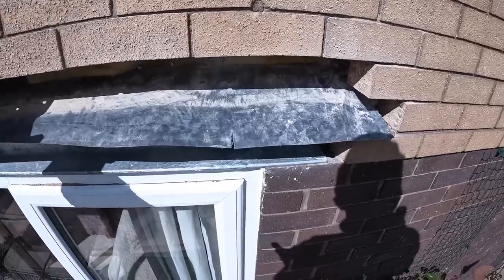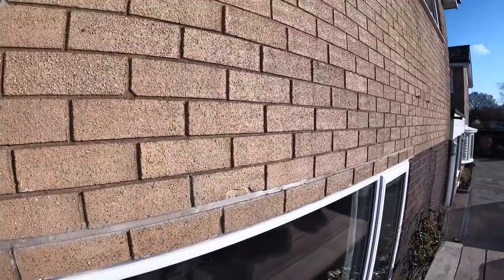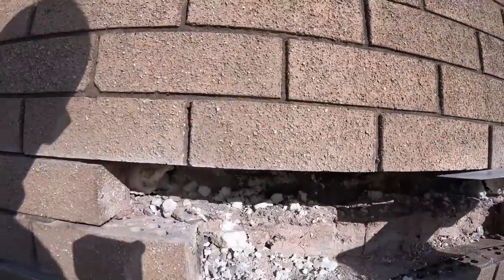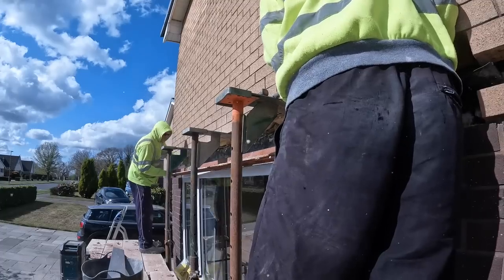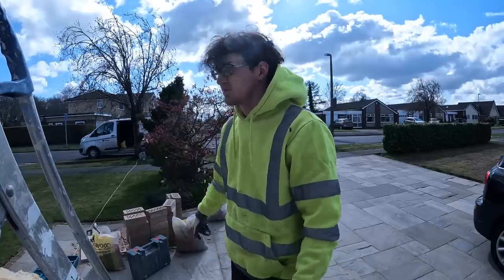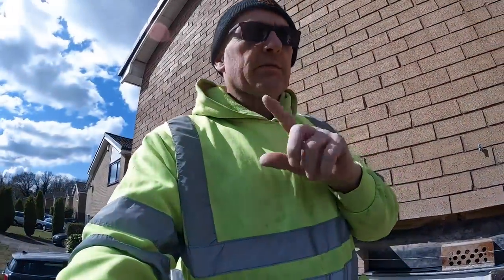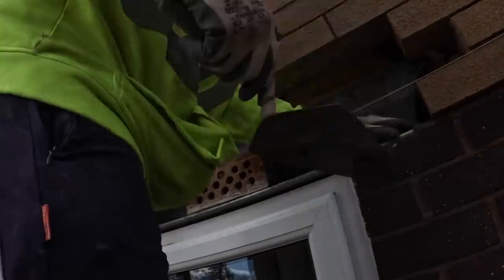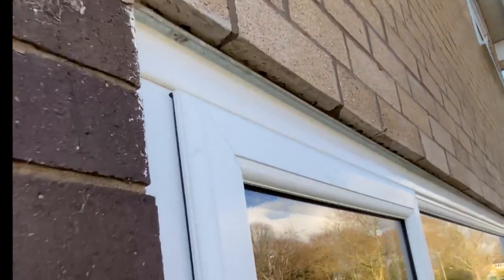DISASTER...WE FORGOT THE POWER TOOLS !! HUGE ANGLE IRON REPLACEMENT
IN THIS WEEKS VIDEO DISASTER...WE FORGOT THE POWER TOOLS !! 😩 WE ARE ON ANOTHER HUGE ANGLE IRON LINTEL REPLACEMENT . THE OLD ONE IS RUSTING AND LIFTING AND HAS BEEN BADLY REPAIRED .
  WE GET THE TRESTLES UP , TAKE OUT THE MORTAR WITH A BLOODY HAND SAW  OR TWO .
   WE THEN TAKE OUT THE OLD ONE AND PUT IN OUR BEEFED UP ONE THEN PUT IN INSULATION , NEW TRAY AND VENTS . WE THEN BRICK IT UP AND RE POINT SOME EXTRA BRICKWORK ...ENJOY